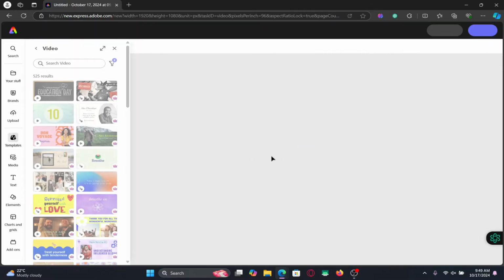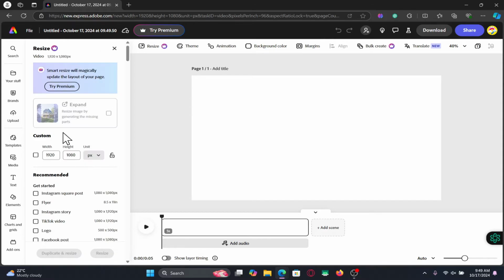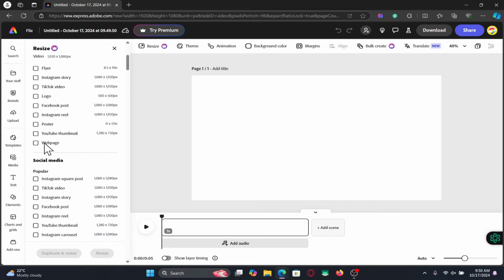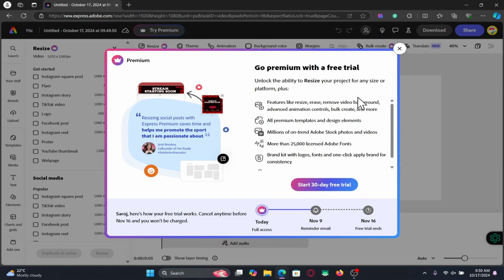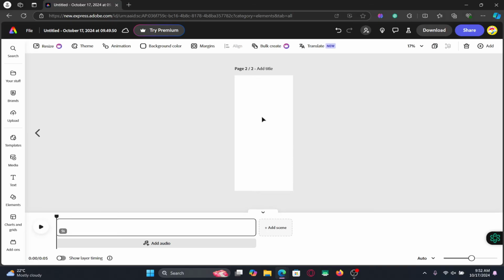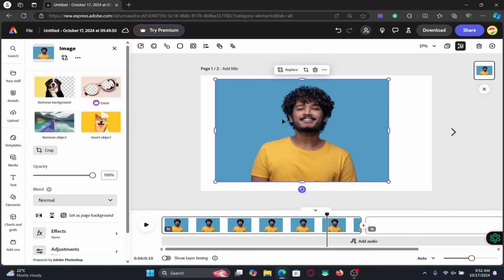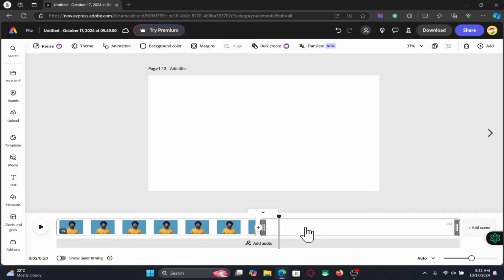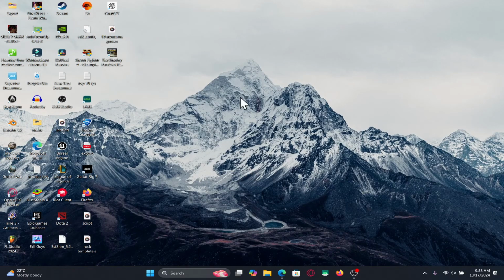How to Change the Orientation of Your Pages on Adobe Express? 2024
Want to customize your designs by changing the orientation of your pages in Adobe Express? In this video, I’ll guide you through the simple process of adjusting page orientation from portrait to landscape (or vice versa) to suit your creative needs. Whether you’re creating presentations, posters, or social media graphics, this tutorial will help you achieve the perfect layout!